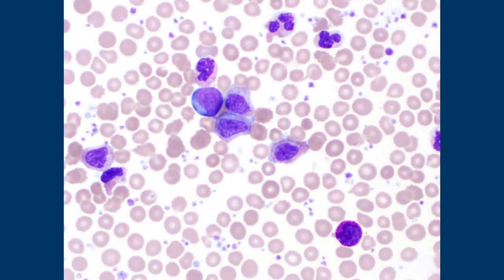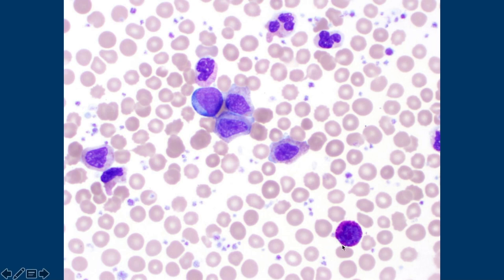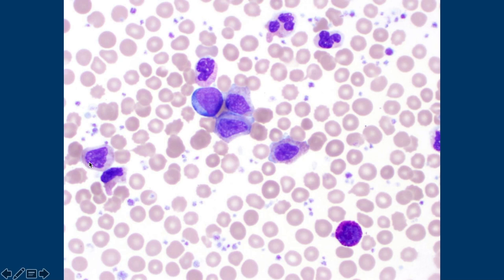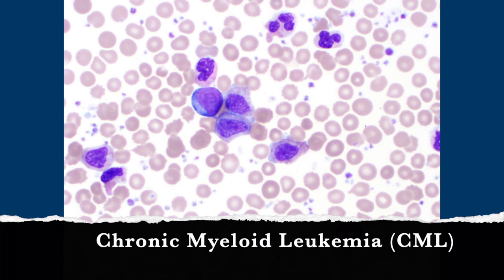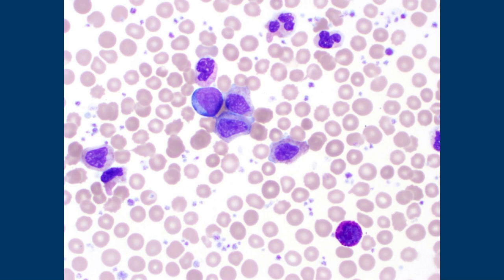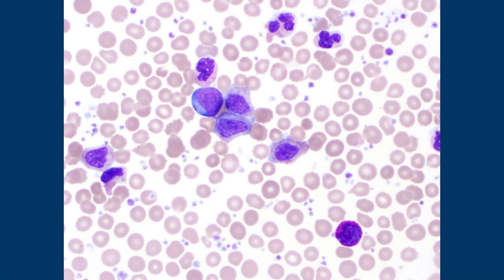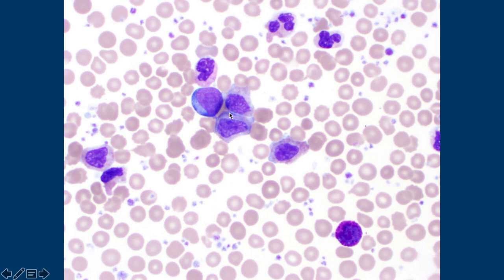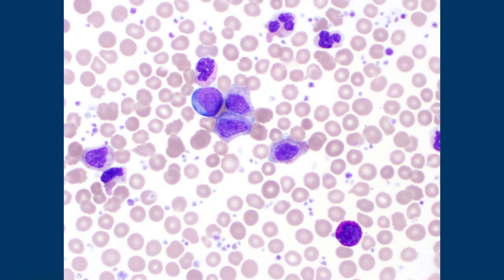Chronic Myeloid Leukemia (CML) Peripheral Blood Smear (Hematopathology & Hematology)